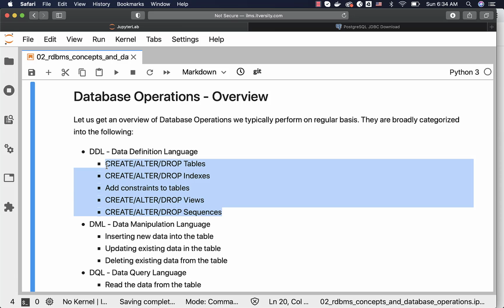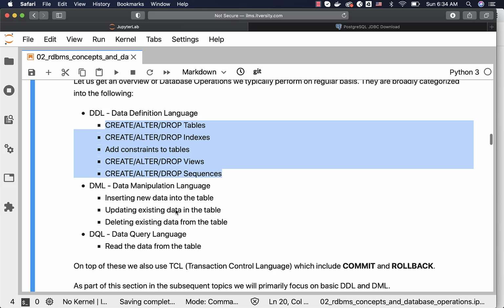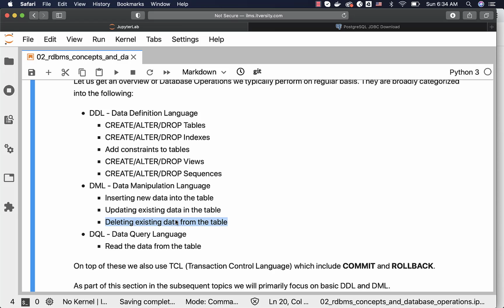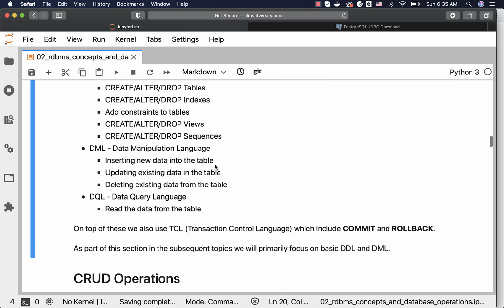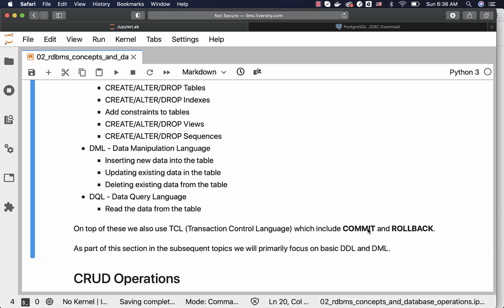05 Database Operations Overview